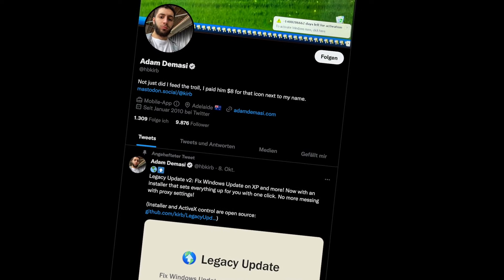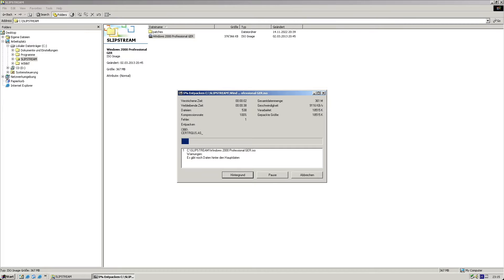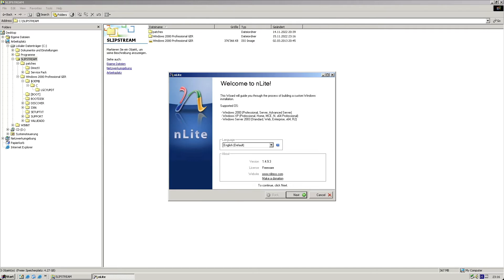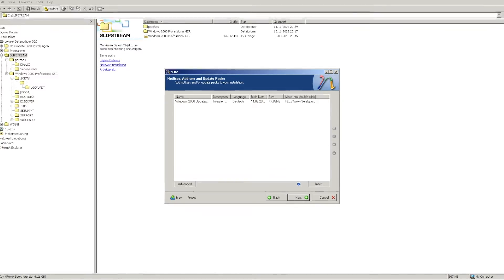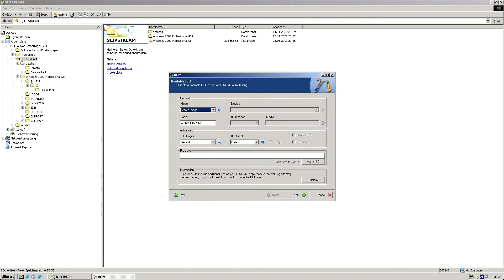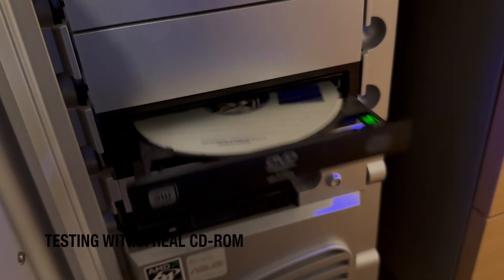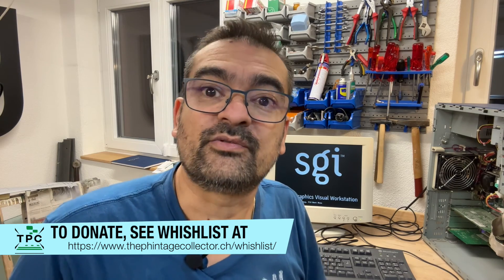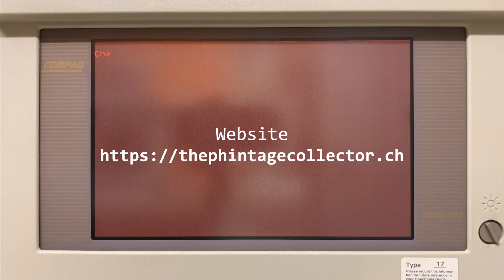Slipstreaming a Windows 2000 SP4+ setup CD inluding LegacyUpdate.net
In this video, I'll show you how to slipstream a Windows 2000 SP4+ setup CD including LegacyUpdate.net.

If you're looking to re-install Windows 2000, then you'll want to watch this video! I'll show you how to slipstream a Windows 2000 setup CD with Service Pack, and most updates up until 2010, including LegacyUpdate.net.
This way your install time will be drastically recuced but leaves you with a mostly up-to-date base install, that can be pushed to the latest stage using LegacyUpdate.net's Windows Update backport.

00:00 Intro
00:46 Slipstreaming a new ISO/CD with SP4, Patches and LegacyUpdate.net
04:40 Testdriving the ISO in a W2K VM
05:24 Testing with a real CD-ROM
05:40 Conclusion
07:07 Outro